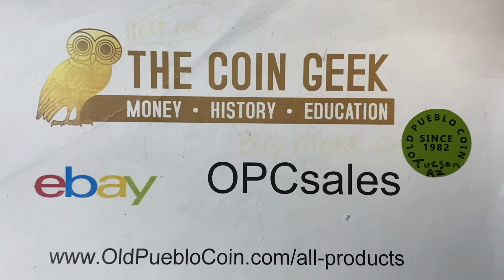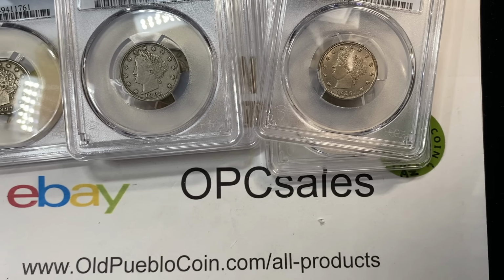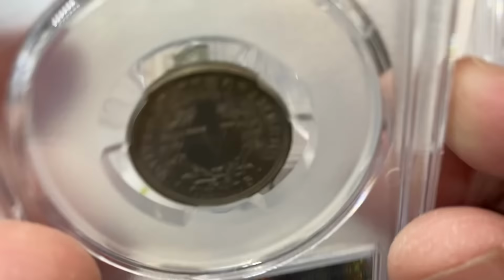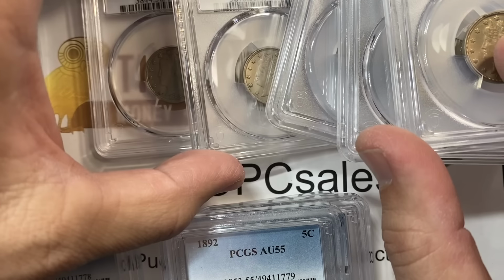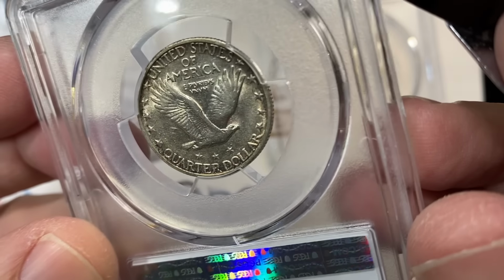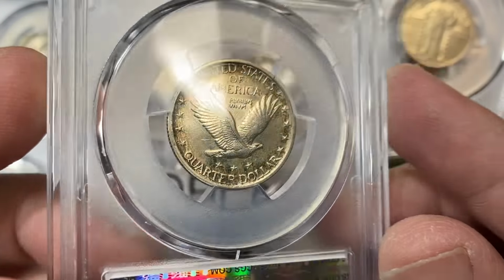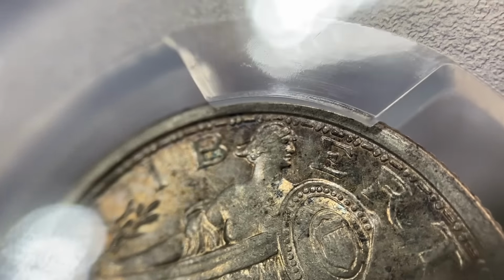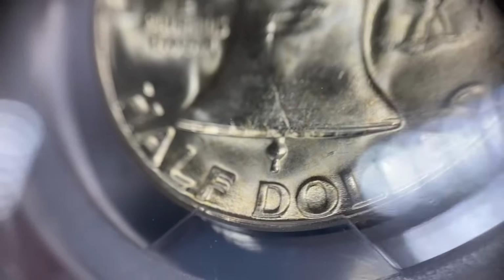PCGS Open Box - Coin Marathon - Huge Group $200 or Less